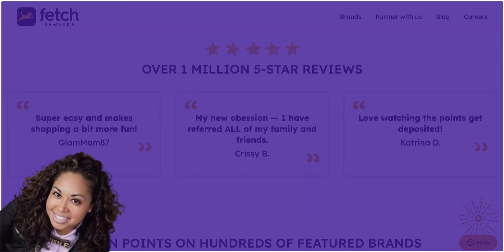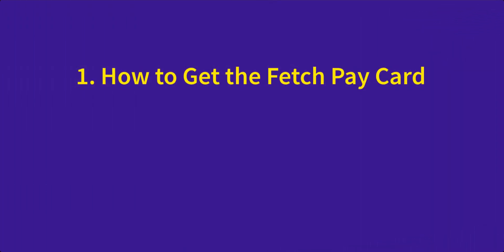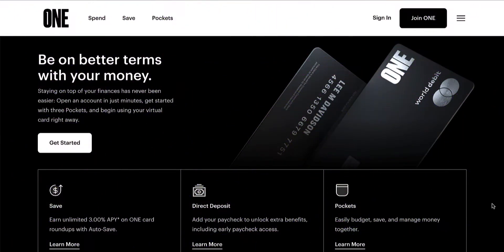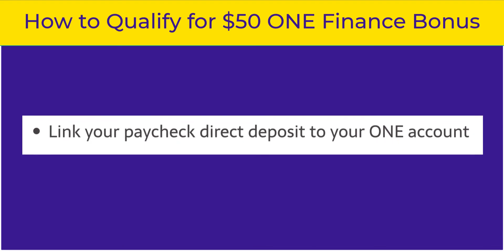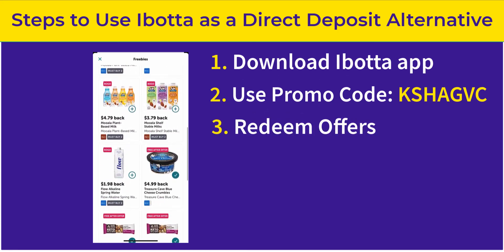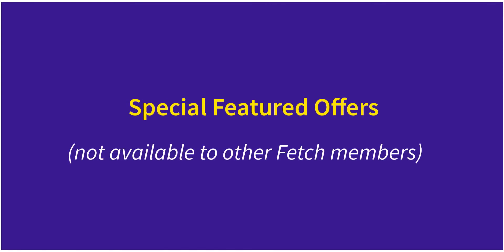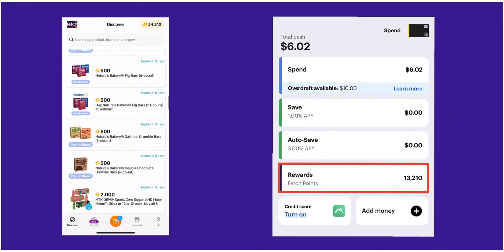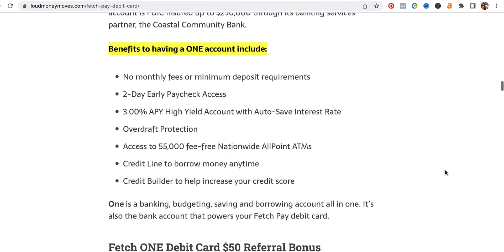5x Your Reward Points with the Fetch Pay Debit Card (Plus $60 FREE Money!)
The Fetch Pay Debit Card has BEEN DISCONTINUED.

If you’re an avid Fetch Rewards member, then you’re going to love this little known hack for earning 5x more points on your receipts. It’s a method I recently discovered after months of using Fetch, and one that is very rarely advertised.

The secret method to getting unlimited Fetch points is to use the Fetch pay debit card. The added bonus is that you’ll also have an opportunity to nab $60 in free money just for getting started today. I’ll share all the details for how to receive this bonus further down below.

🟧 What is Fetch Pay?

Fetch Pay is a physical debit card issued by the banking platform ONE that will earn you additional Fetch points on every purchase you make with the card. You can use the debit card as normal wherever Mastercard is accepted to rack up points.

🟧 Fetch Pay Application Process

Even though Fetch Rewards states that the Fetch Pay debit card is available by invite only, I found that not to be the case. I was not invited by Fetch to apply for the card.

Once I connected my Fetch account to One, I was instantly approved for Fetch Pay.

▪ Once approved for a One debit card, add money to your One Spend account.

▪ Go to the ‘Get More’ tab on the lower left-hand corner of the app.

▪ Link your Fetch Rewards account to your One debit card.

WATCH THE VIDEO to Learn How to Use the Fetch Pay Card to Get More Fetch Points!